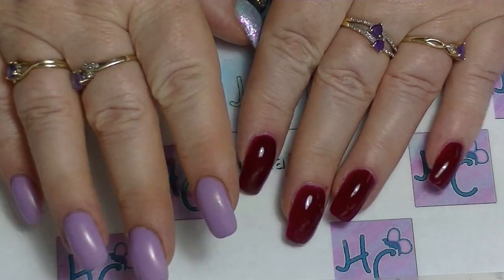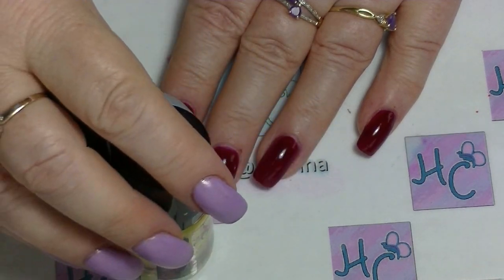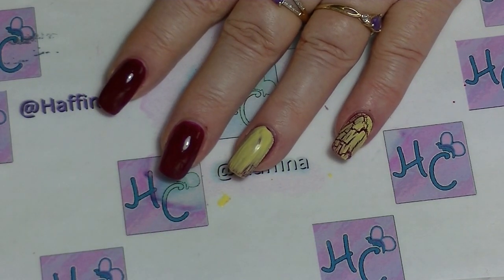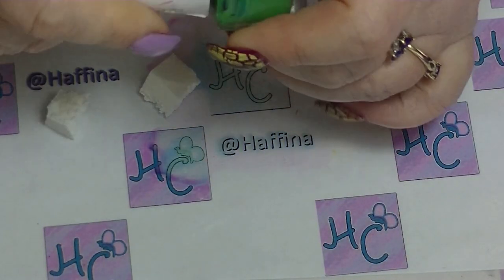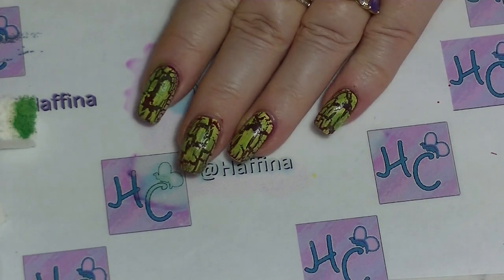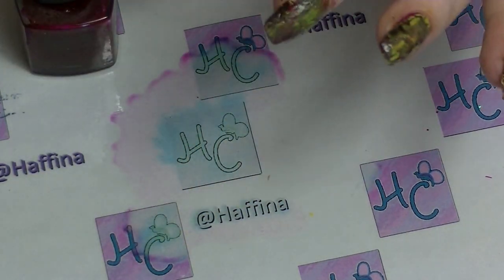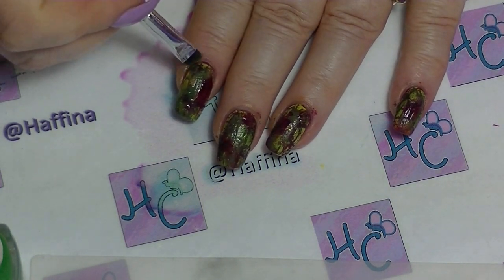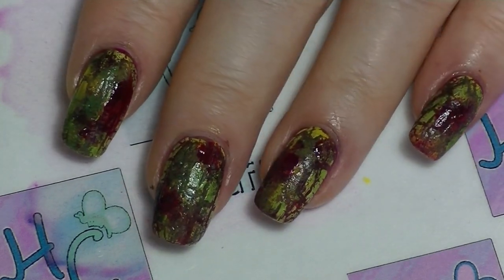Halloween Collab - Rotted Flesh/Zombie Manicure - Geeks & Beauties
Halloween collab with some lovelies from Geeks & Beauties.
I decided to do this rotted flesh manicure.